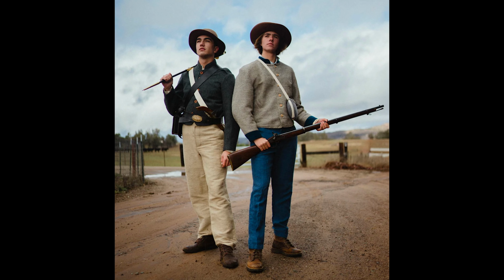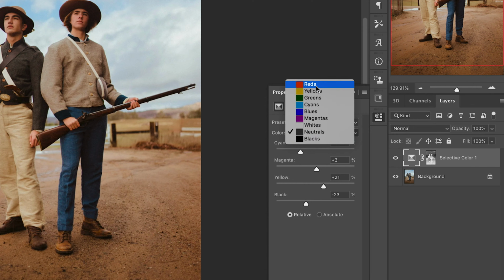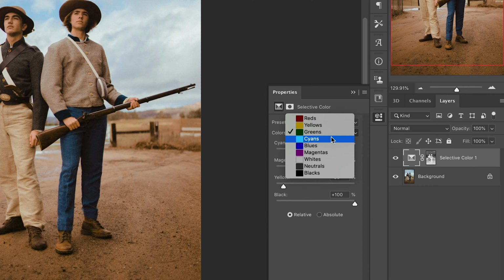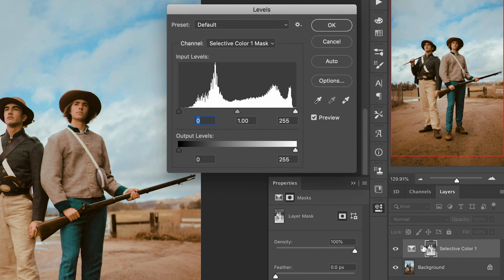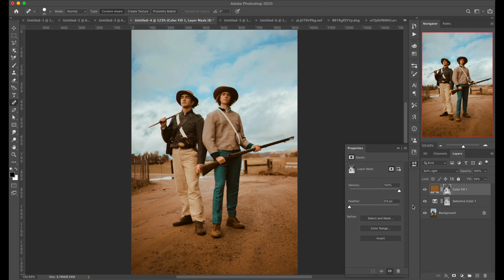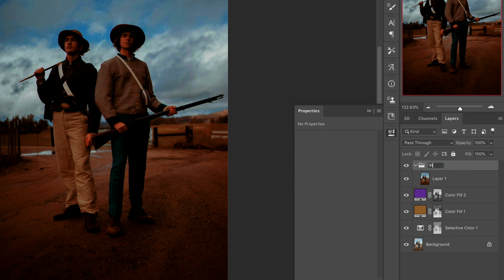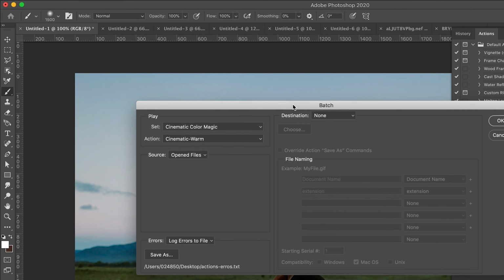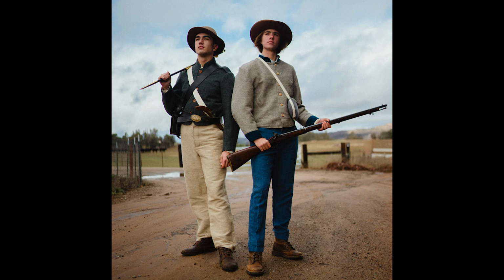Cinematic Color Grade Photoshop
In this Photoshop Tutorial, I show you how to make a cinematic color grade in photoshop by using a few tricks as well as apply image. At the end of the tutorial, I show you an easy way to apply any action as a batch edit so a quick effective way to grade multiple images at once. Be sure to grab the free action on my website below to save a bunch of time! Donations are welcomed as well, as they help the channel and the community!

MY GEAR

Audio Recorder
Mic Pop Filter
Mic Cord

My Main Computer
External Monitor
Cable Management
USB-C Hub